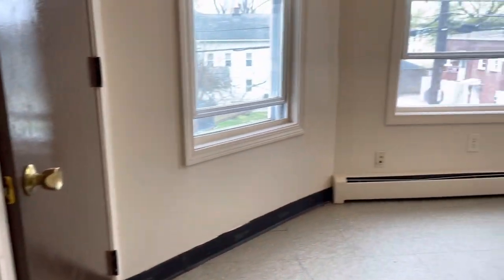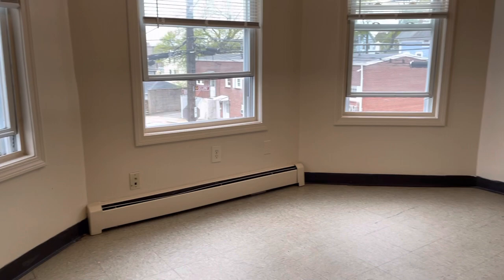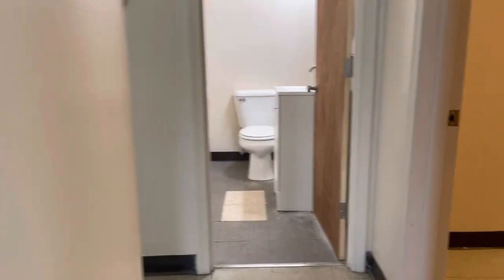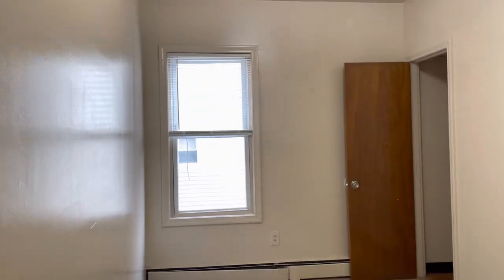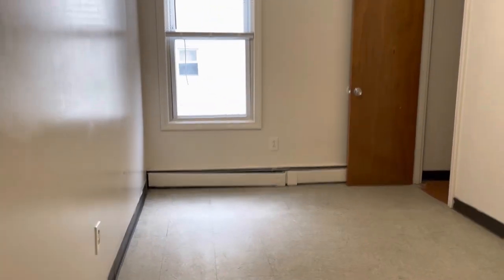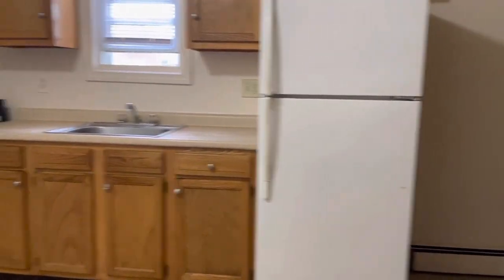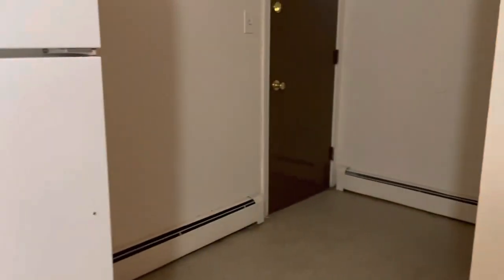392 Second Avenue Unit G201 Woonsocket, RI 02895- Stonelink Property Management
Two-bedroom Apartment for rent in Woonsocket!
-Second Floor
-Private Entry
-2 Bedrooms big enough for queen sets
-High ceilings
-Big windows for plenty of natural light
-Full Bathroom with shower/tub/and vanity
-Large living room
-Kitchen with two pantry closets
-Stove
-Refrigerator
-Resident pays electric
-Shared off street parking
Requirements:
-Each adult must fill out separately an application ($38 fee- non refundable)